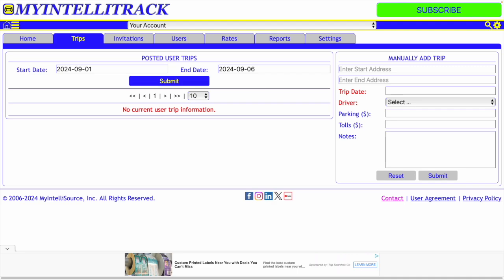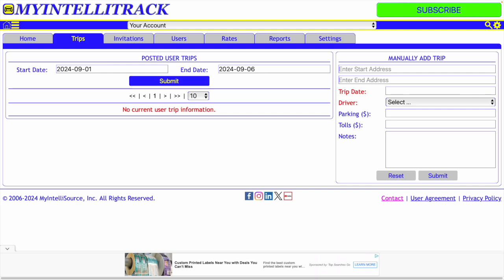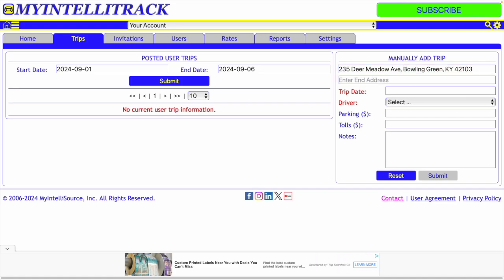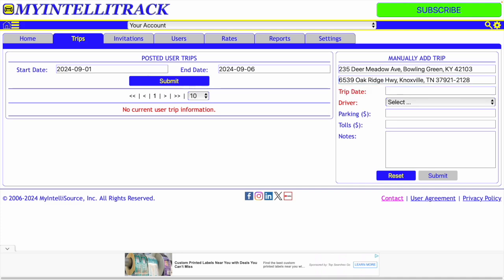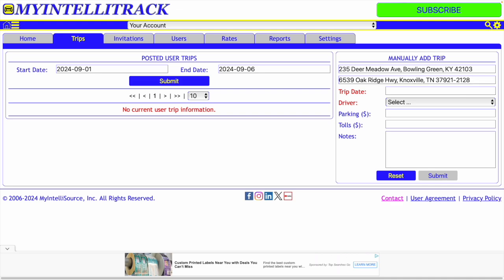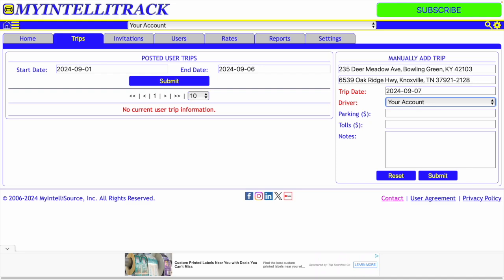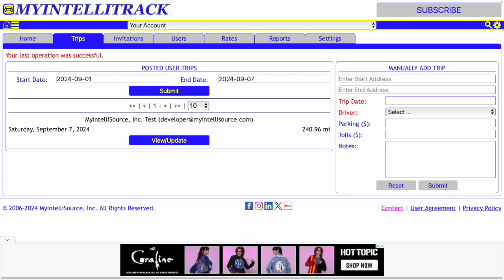Get Up And Running Quickly With MyIntelliTrack Web - Part 4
Tutorial on adding a manual trip if you fail or forget to record a trip in MyIntelliTrack Cloud GPS Business Mileage Tracking Software.